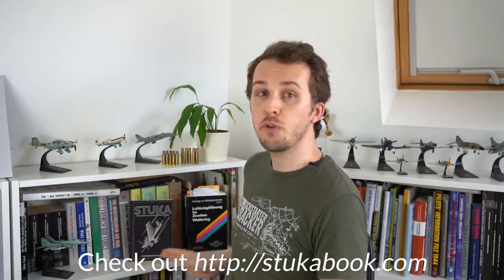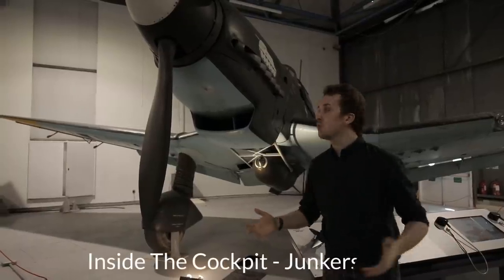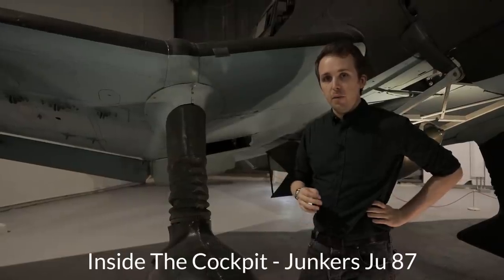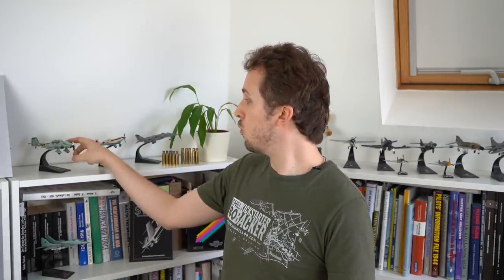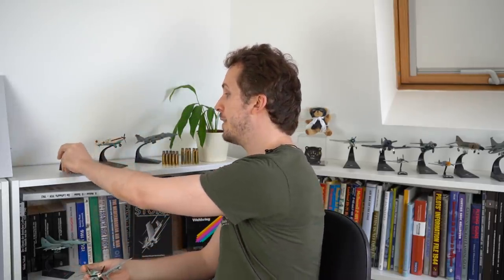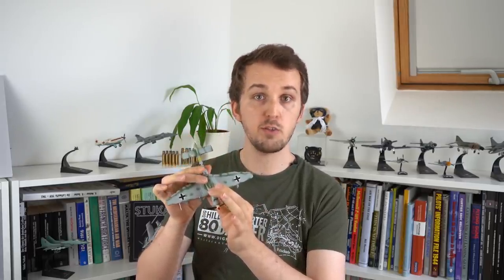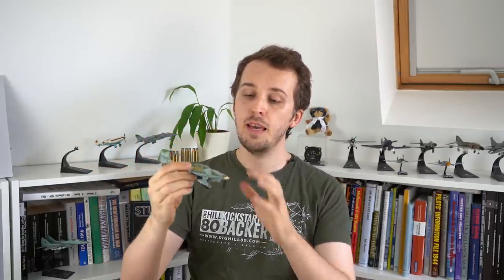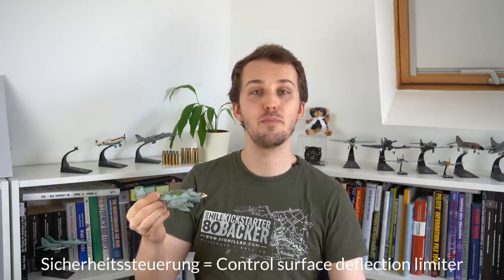How does it work? - Ju 87 'Automatic' Dive Recovery System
- Our previous releases can be found here -

- Timecodes -
00:00 - Intro
00:20 - My New Book :)
00:45 - Asking The Important Questions
01:40 - Dive Recovery System & Another Long German Word Here
02:36 - Explaining The Mechanism & Sequence
07:40 - What If It Fails?
08:35 - What It Does & Doesn't Do
09:15 - Later War Changes